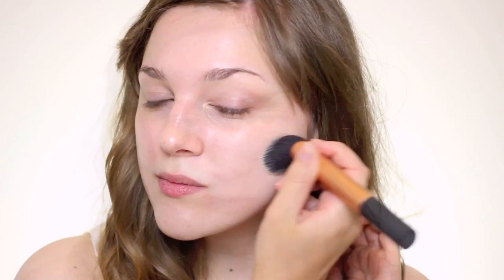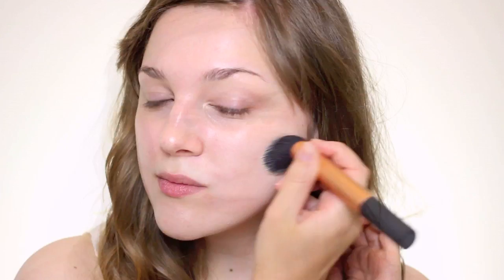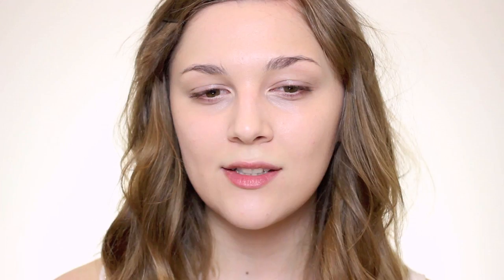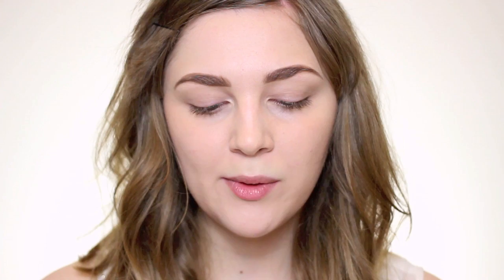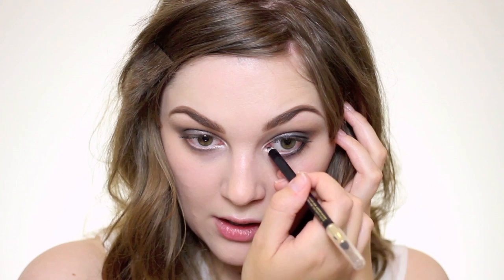TAG: Make Up Your Look-Alike - Keira Knightley | I Covet Thee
Tools Used:

Real Techniques Face Brush & Contour Brush (From the Duo Fibre Collection)

FAQs:

Which lens do you use with it? - A 40mm Canon lens
Do you use lighting in your videos? - I use two soft box lights with daylight bulbs

The majority of the products that feature in my videos have been bought and paid for by myself, however I am occasionally lucky enough to be sent products to review for my blog/channel. All opinions and views will however be completely honest and my own and these products will be indicated with an * in the description.